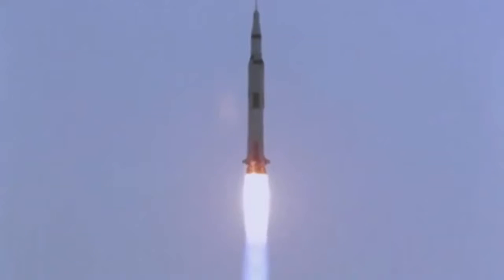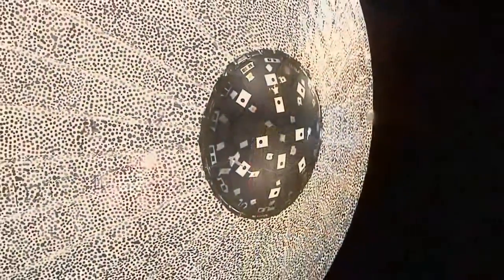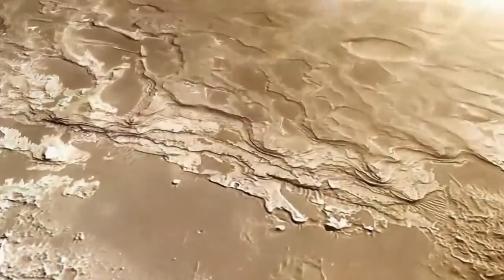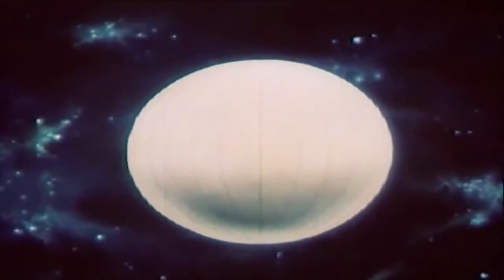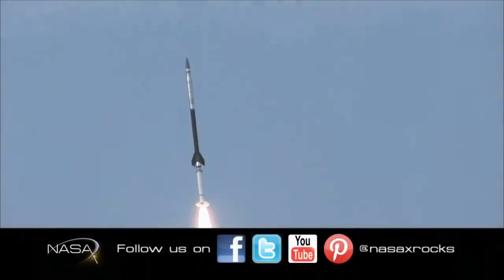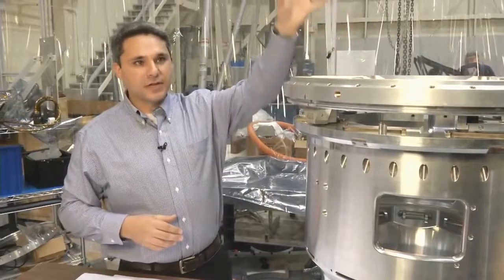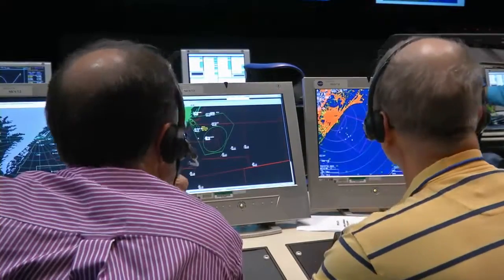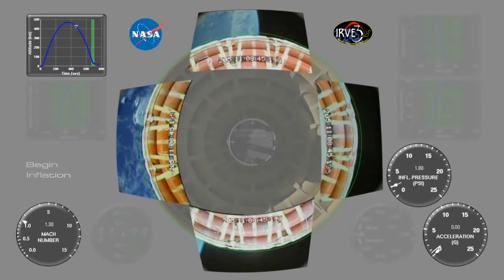NASA X: IRVE-3: A New Way To Land On Other Planets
Researchers have developed a revolutionary new way to land on other planets.